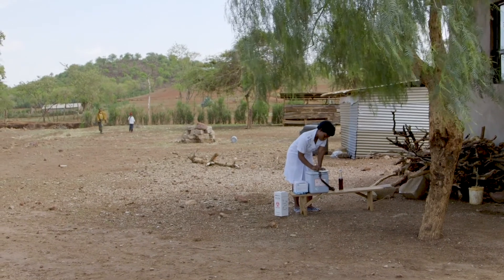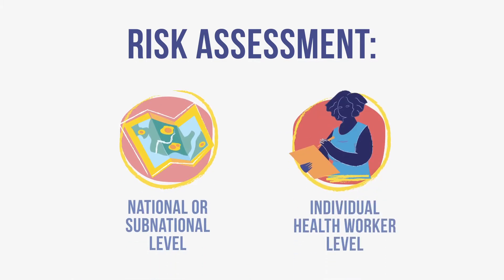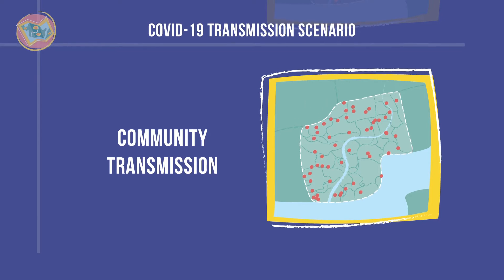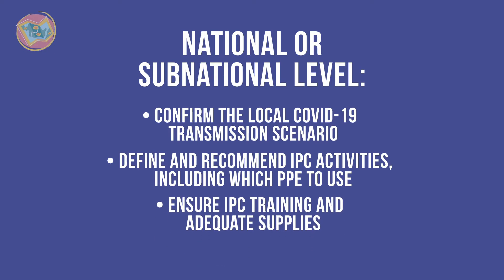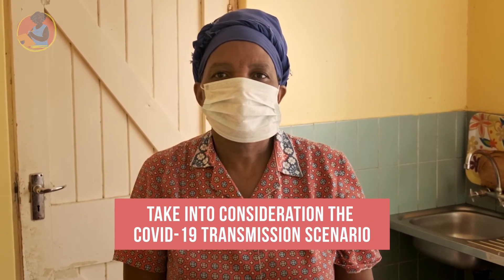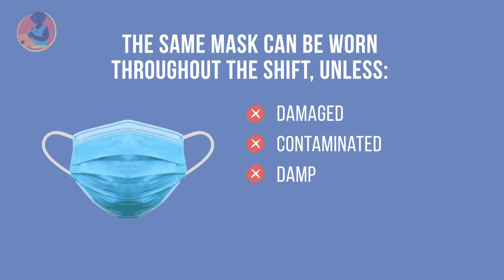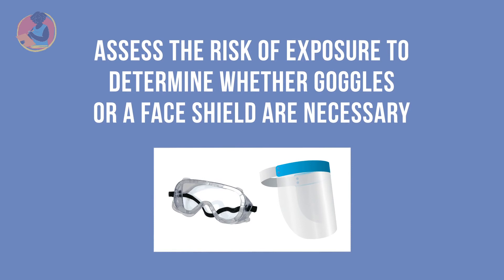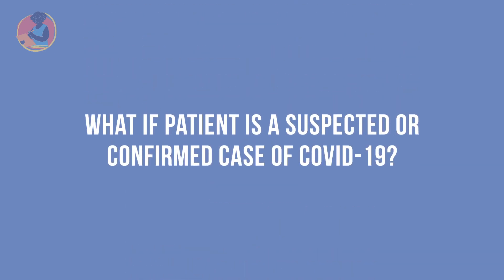Which PPE Should You Use During Immunizations?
During the COVID-19 outbreak, as a part of infection prevention and control (IPC) measures, health workers must evaluate each interaction that will take place between them and their patients, and assess the risk of exposure to and contact with any bodily fluids, such as blood or respiratory droplets and/or open skin. Doing this "risk assessment" enables a health worker to determine which PPE to wear with each patient interaction.